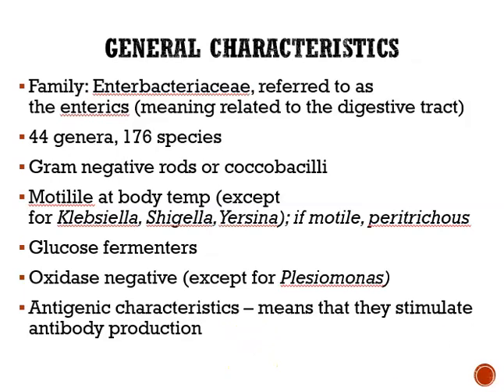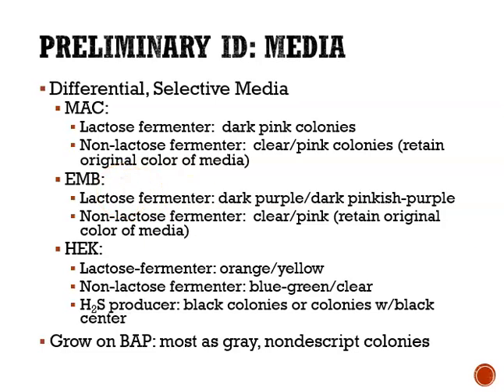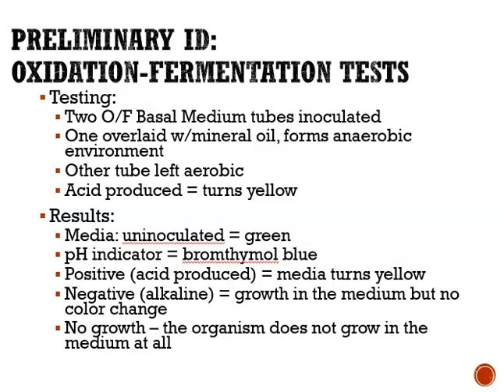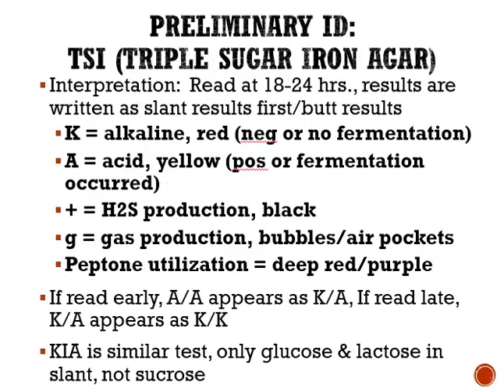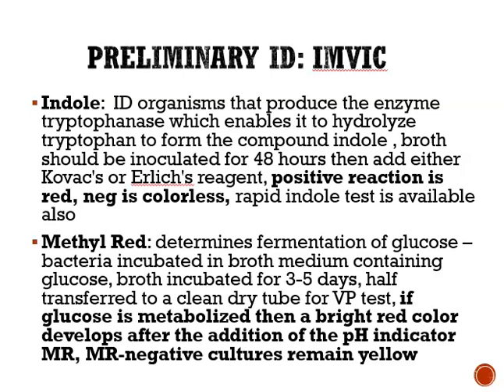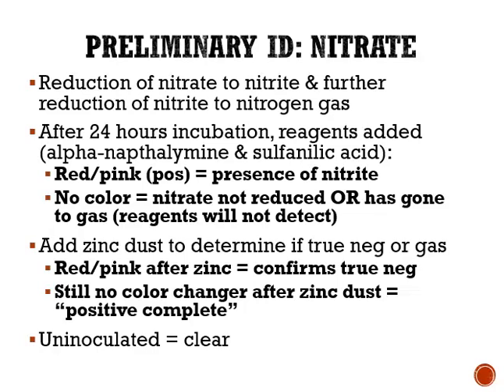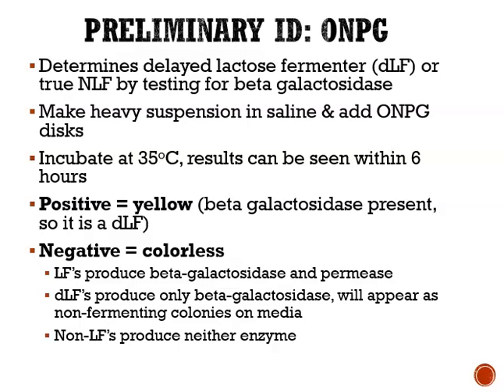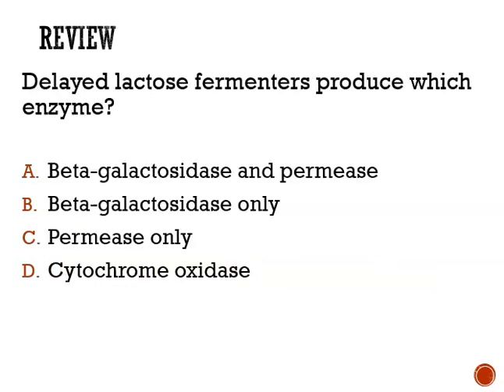MLT 140, Unit 3, Lecture 3